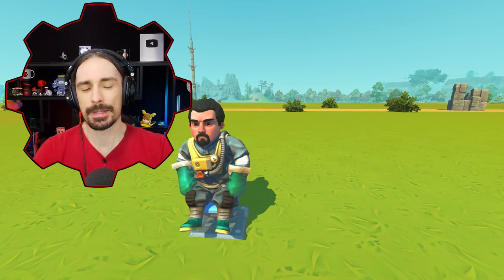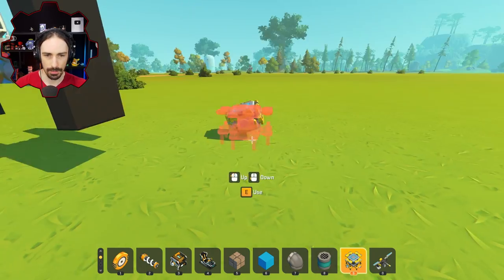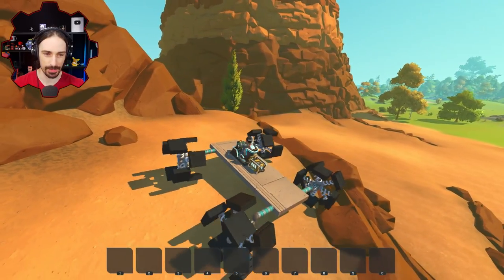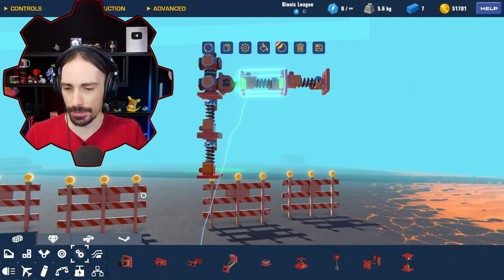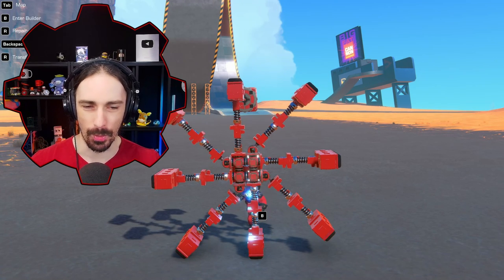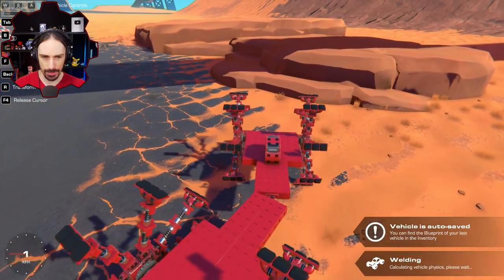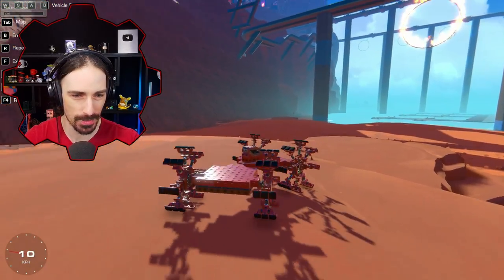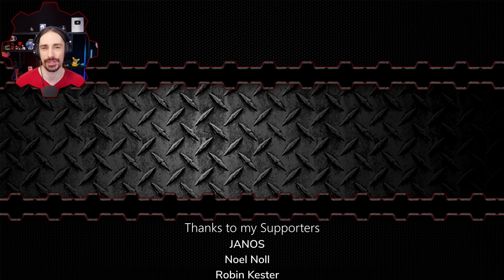Building Rubber Wheels in Scrap Mechanic VS Trailmakers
Last week I showed a vehicle in instruments of destruction that used suspension spokes to create "rubber wheels". Today I want to build the same concept in both Scrap Mechanic and Trailmakers and see how it compares